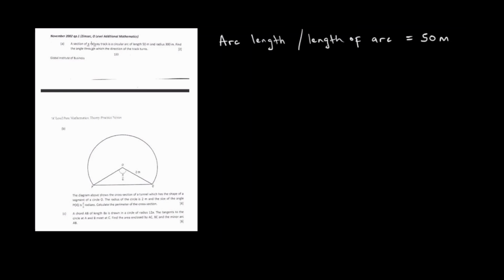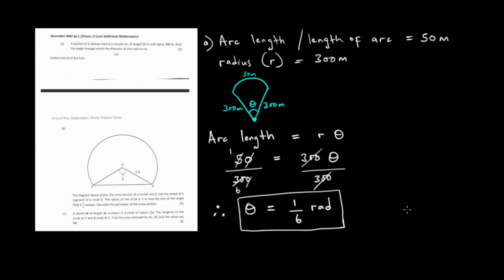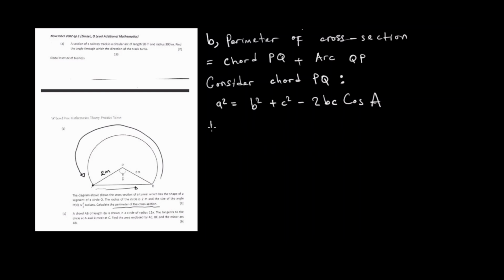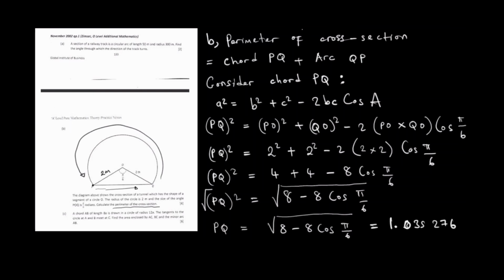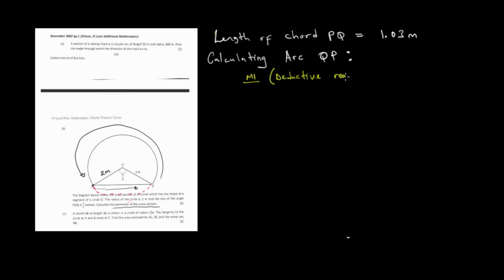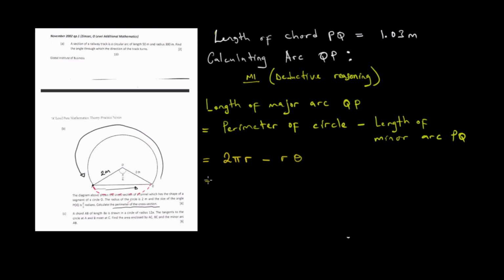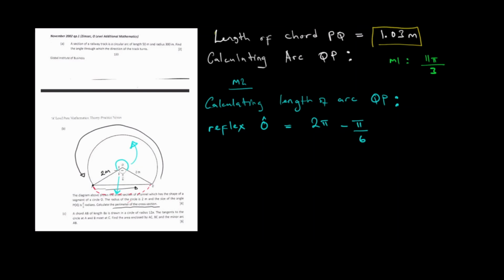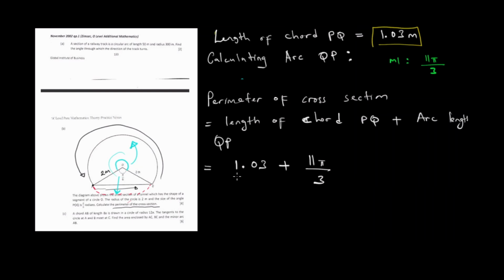Circular Measure Qn 3 - Area and Arc Length | ZIMSEC Pure Mathematics | In Shona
If you want Extra Lessons?